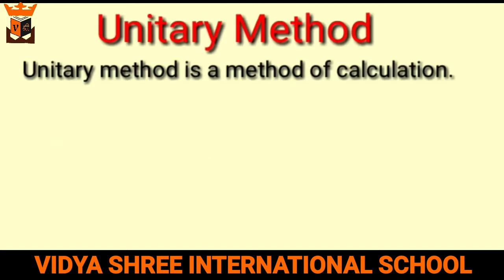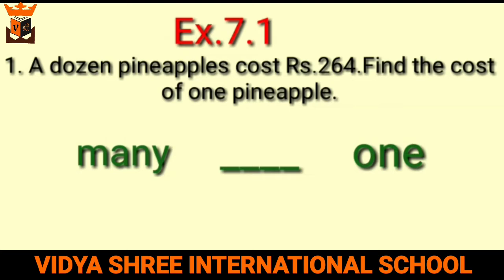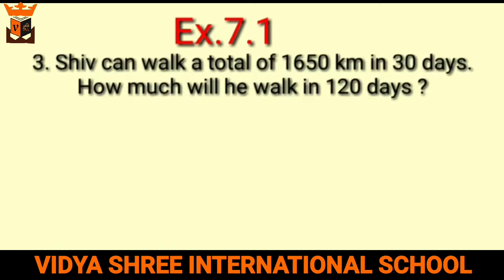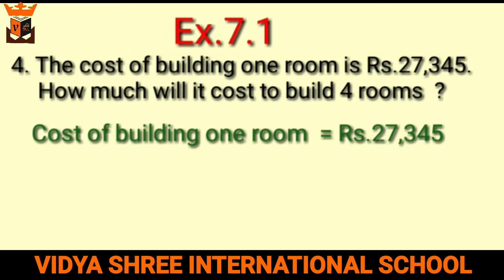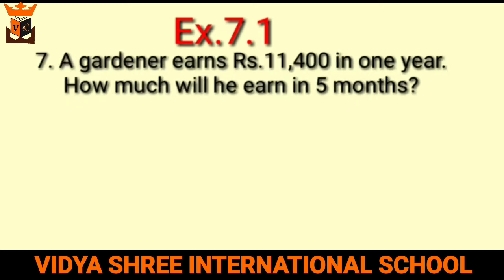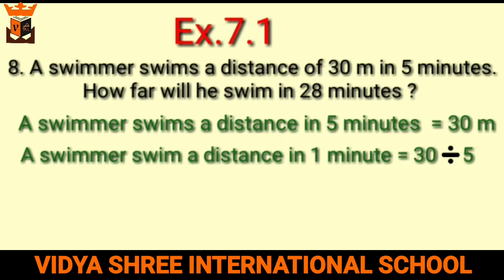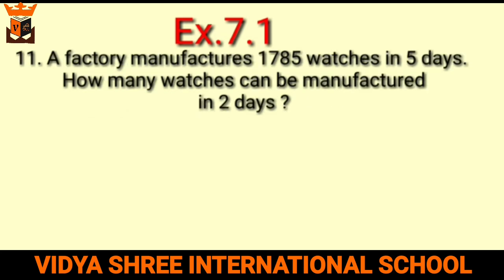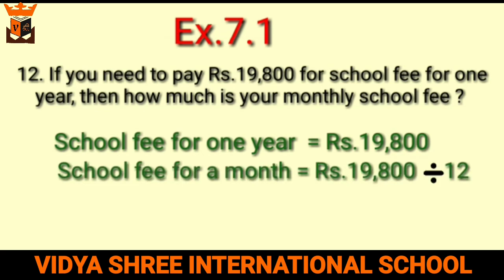BEST SCHOOL VSIS & GKK (Grade 5 Ch.7 Unitary method)